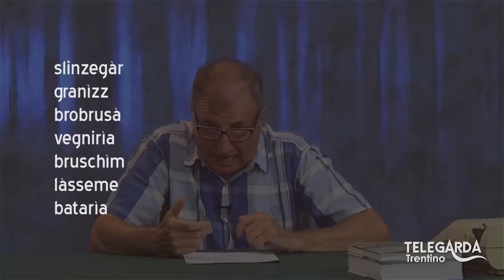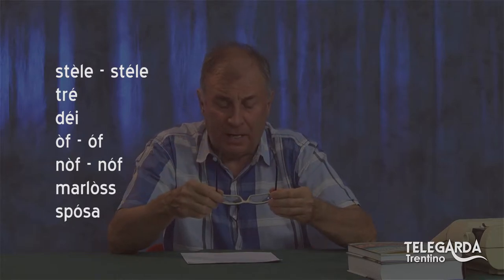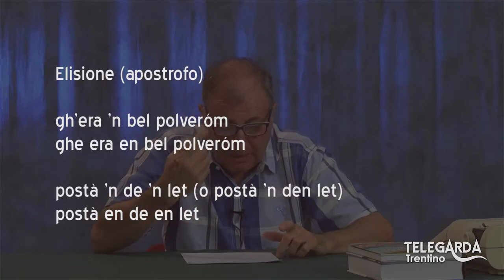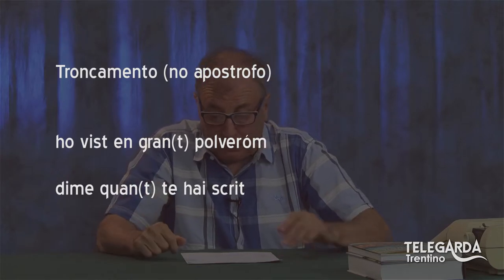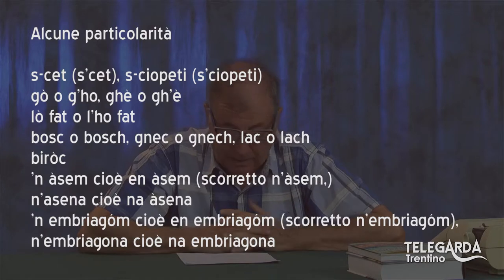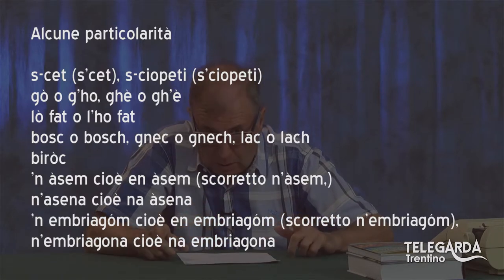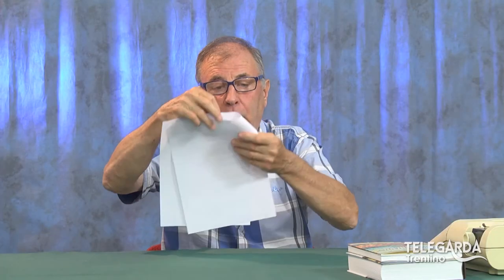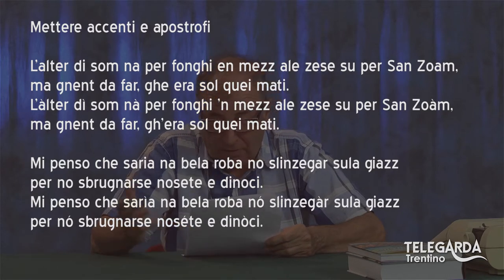Lezioni di dialetto Trentino – Ripasso – 130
Non è mai troppo tardi… per emparar el dialet.

Puntata dedicata al ripasso.

Una trasmissione di Sandro Parisi per imparare facilmente a scrivere e parlare il dialetto trentino.